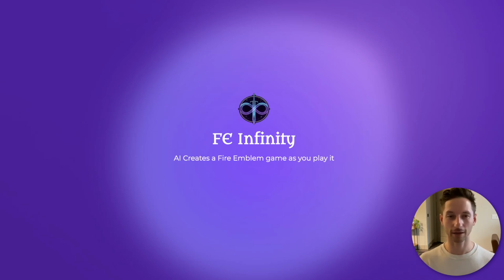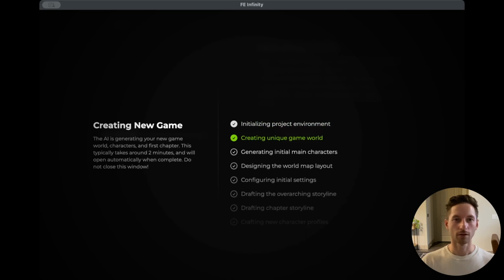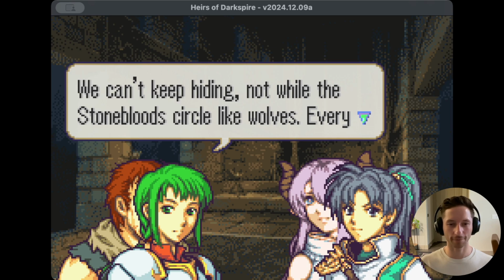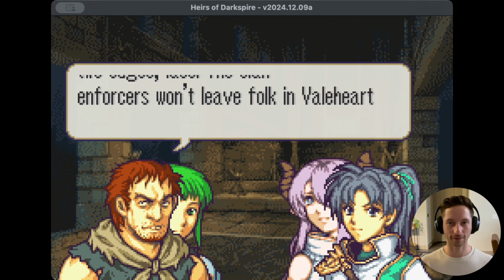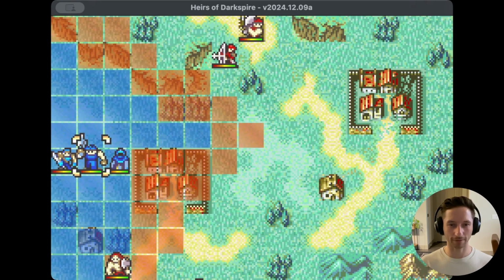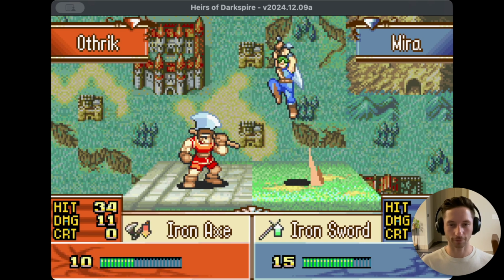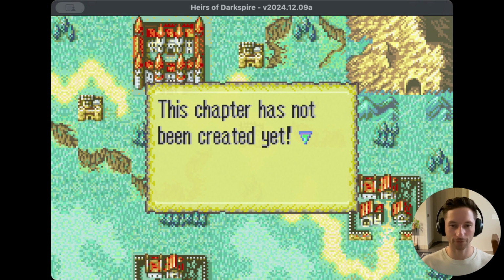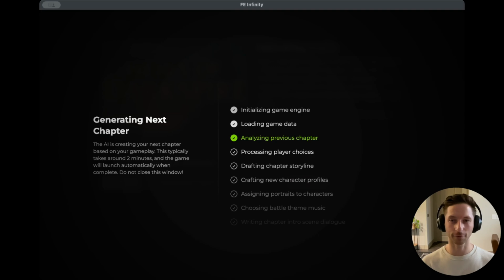What Is FE Infinity? The AI-Powered Fire Emblem Game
FE Infinity uses AI to create your game one chapter at a time, adapting to your choices and character deaths.

0:00 Intro
0:33 Creating a New Game
1:30 Playing the Game
5:18 Outro